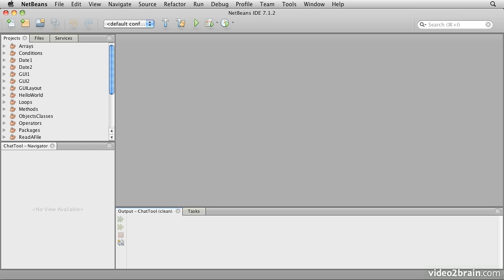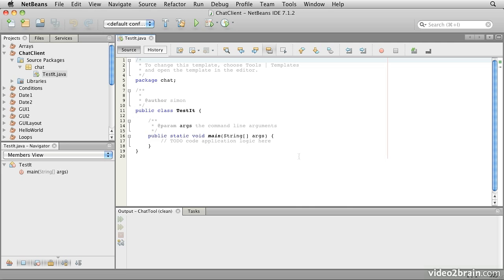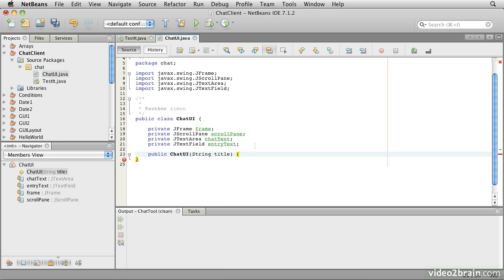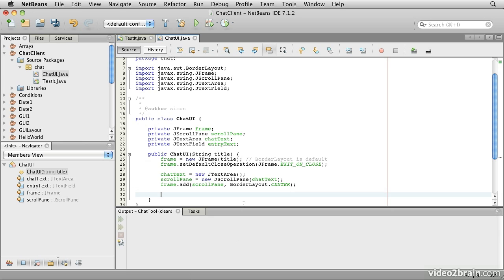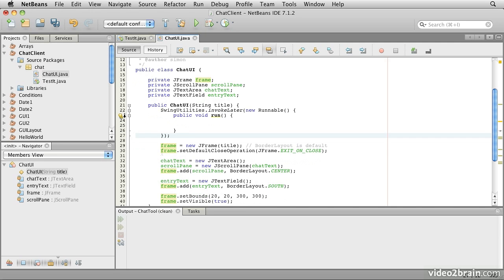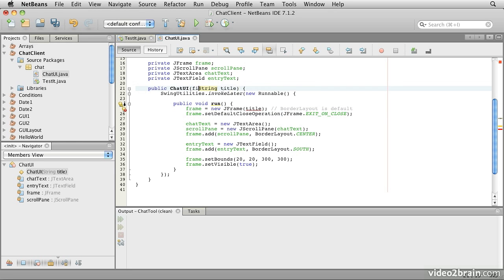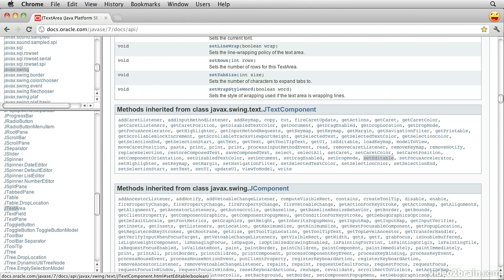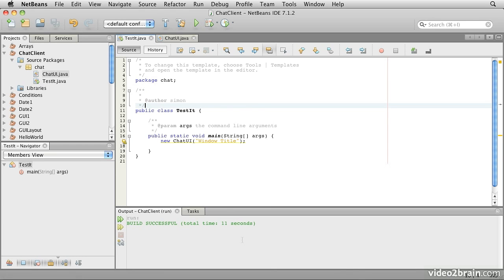Chapter 7.1 Creating a UI for the Chat Program